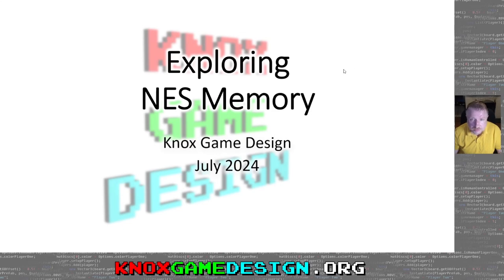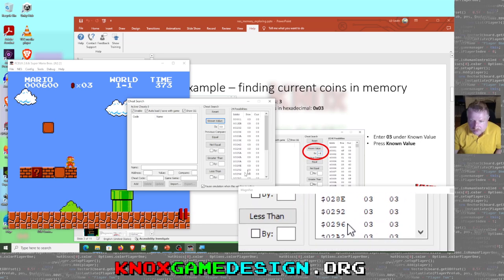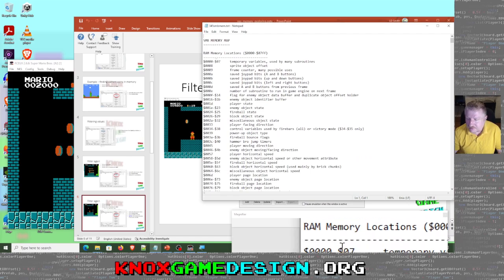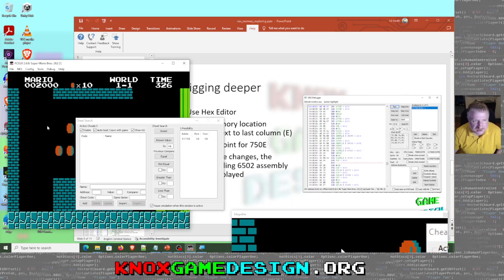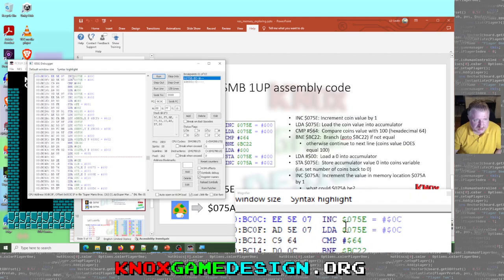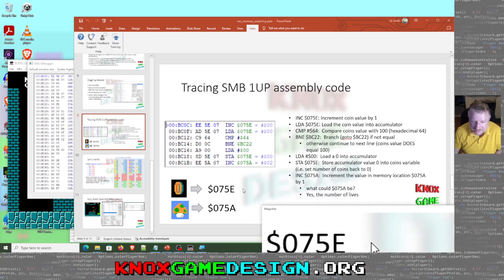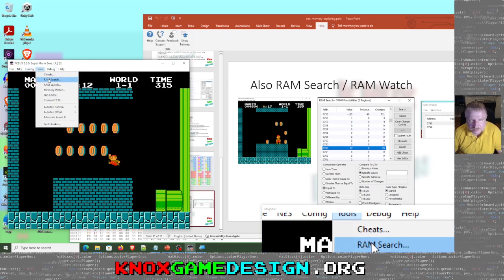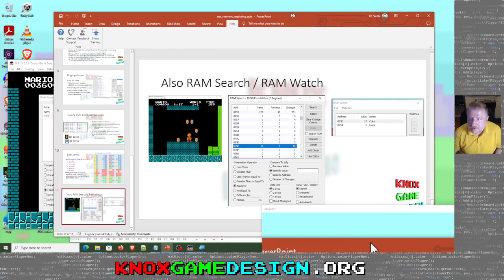Exploring NES Memory - Knox Game Design, July 2024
Demonstration of how to use the FECUX emulator memory tools to determine the memory location of in-game variables, such as number of coins.  How to set a breakpoint with the Hex Editor to find the 6502 assembly code that is executed when a memory location is changed.  Analysis of assembly code for awarding an extra life when 100 coins are collected.  Verification of OpCodes used.  RAM Search for alternate searching of NES memory for specified values.